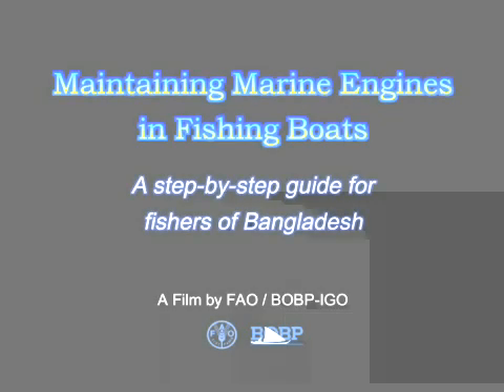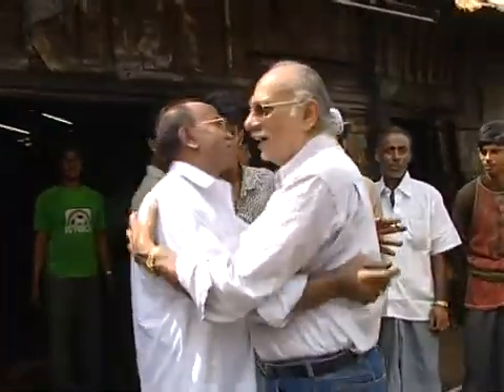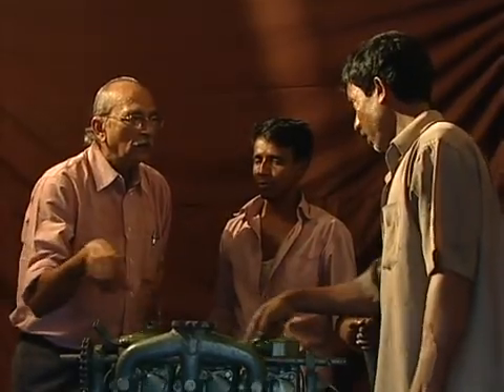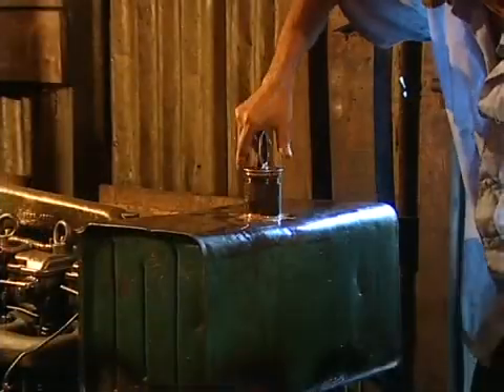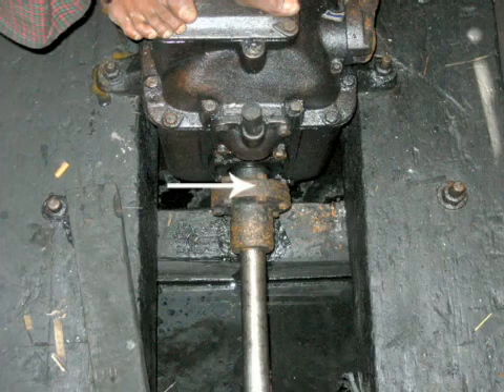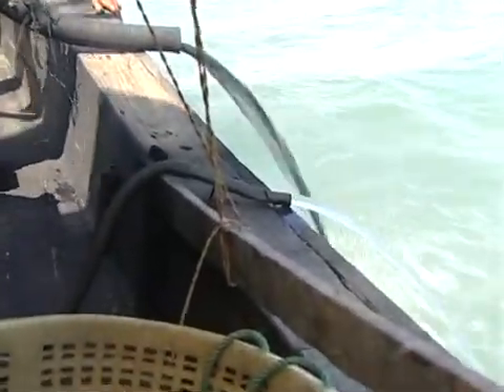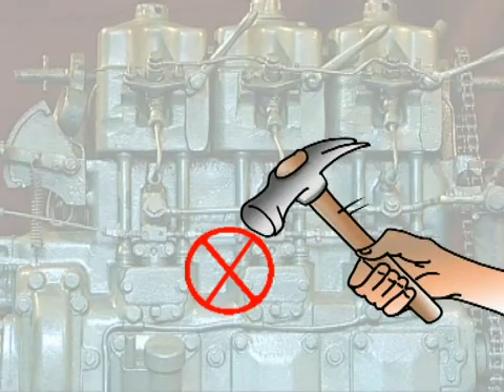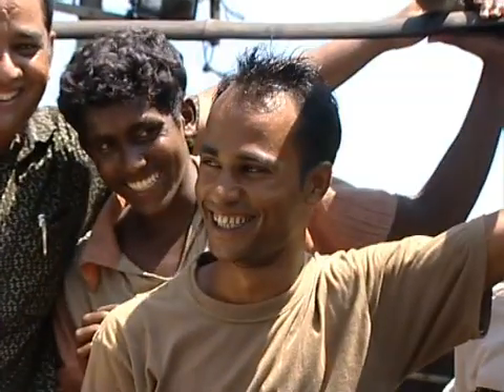Maintaining marine engines in fishing boats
This video is a hand-on training video for maintaining marine inboard engines in fishing boats. This video has been produced by the Bay of Bengal Programme -- Inter Governmental Organisation (BOBP-IGO) for the Food and Agricultural Organization of the United Nations (FAO), under the project "Safety at sea for small-scale fisheries in developing countries" (GCP/GLO/200/MUL). (©FAO